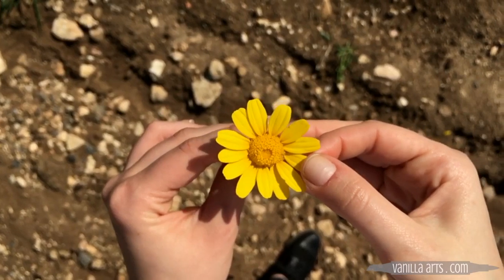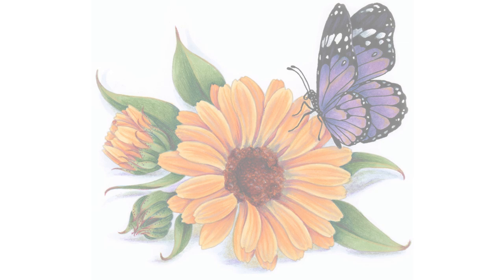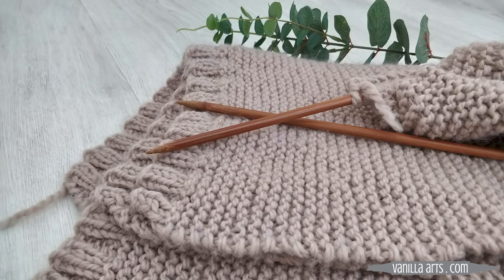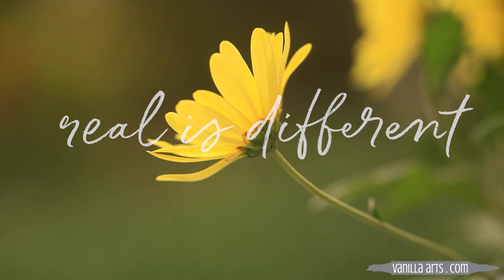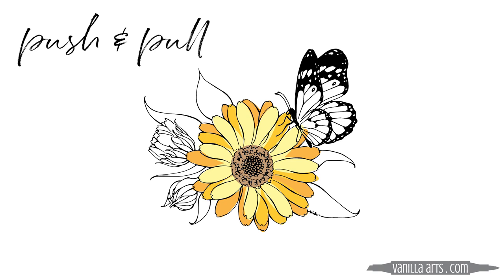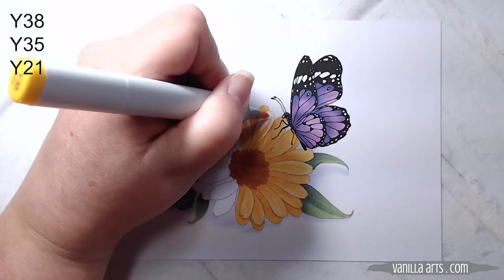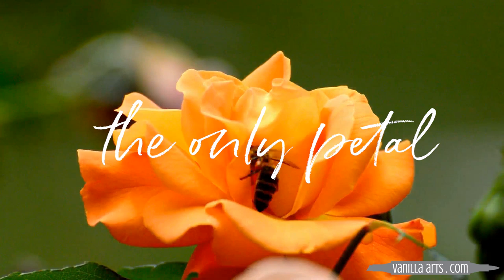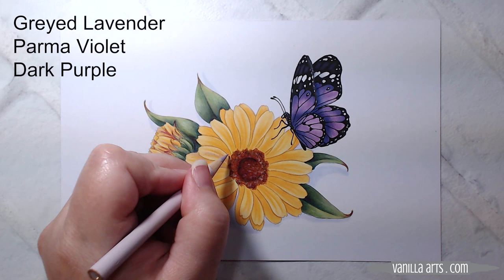Copic Marker: Color Realistic Flowers with greater depth & dimension (feat. Prismacolor Pencils)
Frustrated with traditional Copic Marker blending? No matter how hard you try, your flowers still looks artificial. Better coloring recipes, better tutorials, better digital stamps, and better how-to videos are not the answer.

Join Amy for a look at how relying on blending combinations leads to pattern coloring and how patterns kill the depth, dimension, and realism in your flowers.

You don't need a tutorial, you need a shift in your approach to botanicals.

VanillaArts.com

"Calendula" is an intermediate level adult online coloring class using Copic Markers, Prismacolor Soft Core Colored Pencils, Staetdler Triplus Pens, and the "Calendula" digital stamp image from VanillaArts.com

Amy Shulke is a technical illustrator in SE Michigan. She teaches fine art based coloring classes, locally and online at VanillaArts.com

"Calendula" is an original mixed media coloring lesson by Amy Shulke of VanillaArts.com using her original illustration.